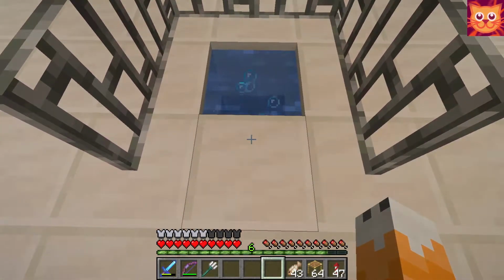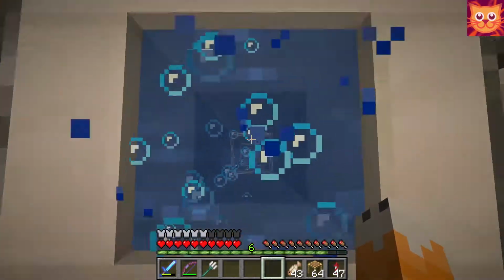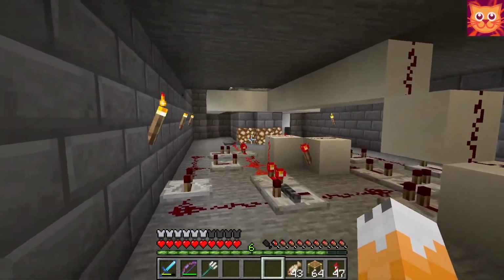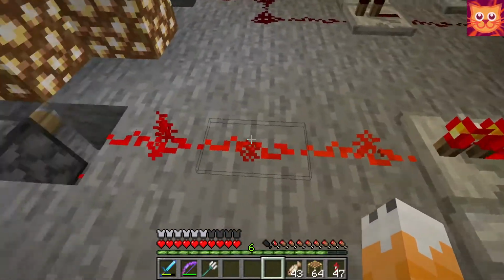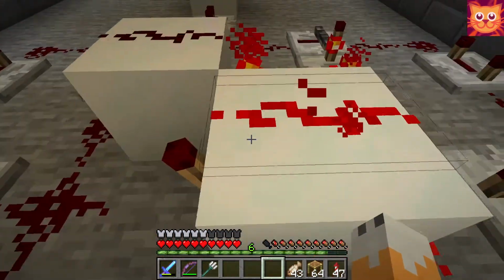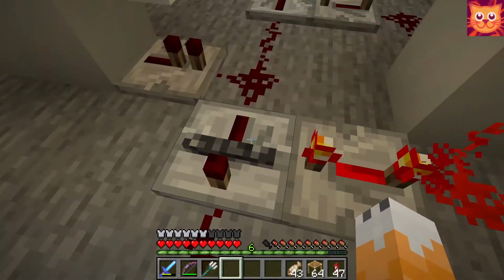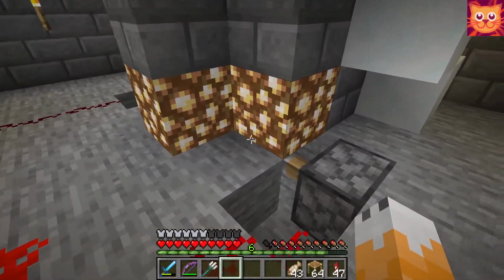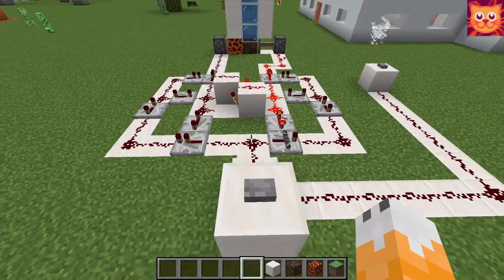Minecraft - One stream water elevator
In my C3T tower that I built in 2015 I have had an old bad functioning minecart elevator that
I now replaced with a new water elevator that only needs one water stream to travel both up
and down in it.
I show you how it works and also how the redstone circuit that I built functions,  so you can
build your own one if you like!
This video was recorded with OBS studio on a pc with an Intel core I7 processor
at 4.20 Ghz and a Geforce RTX 2060 super graphics card.
It was edited with the Shortcut video editor and the Powerdirector 16
video editor and uploaded to the CW3T channel in November 2019.